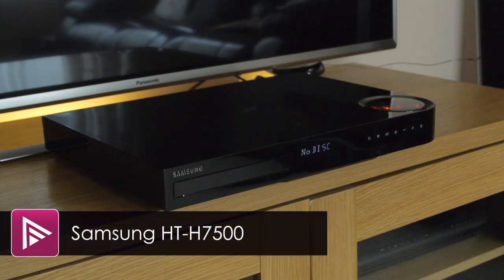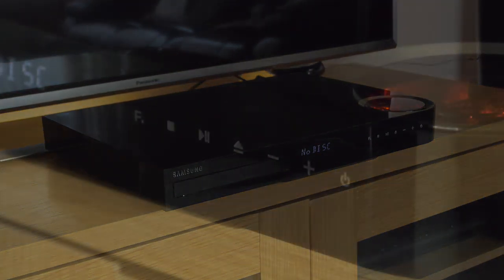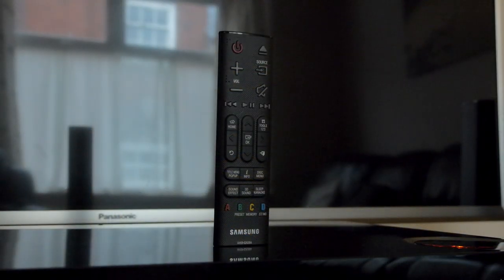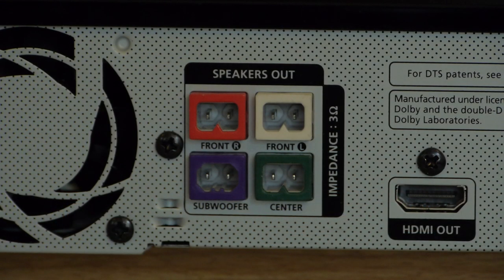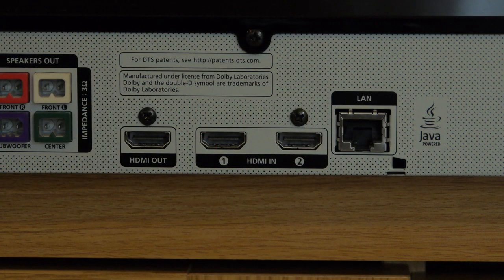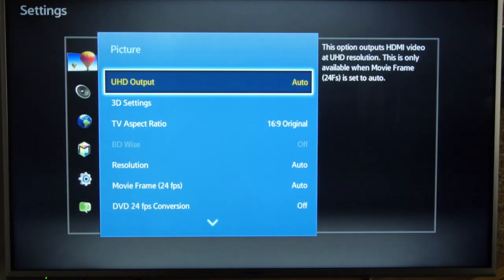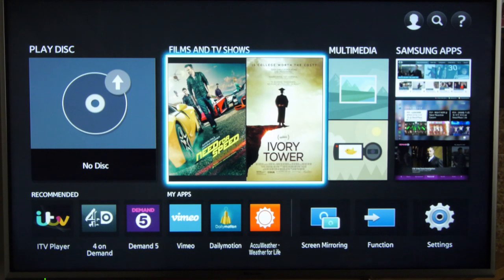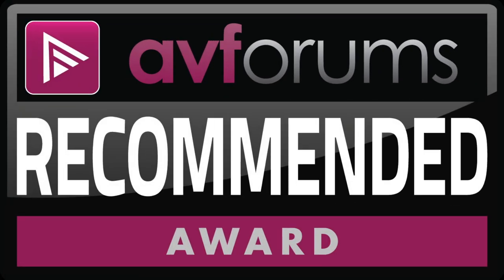Samsung HT H7500 Home Theatre System Review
This box of tricks will play all your video and audio discs, provide a 5.1 channel surround sound experience and has a bevvy of Smart TV features built in. Simply put, it’s an all-in-one home entertainment system with cutting edge connectivity and if you fancy diving into the world of home cinema, it pretty much has everything you need to do so, right in the box. You will, of course, need a TV to complete the experience. At the time of review (September 2014), you could pick up the H7500 for around the £550 mark but the manufacturer’s suggested price is around £700.